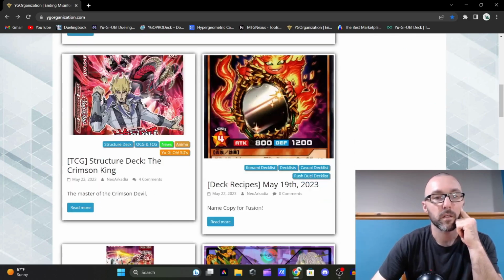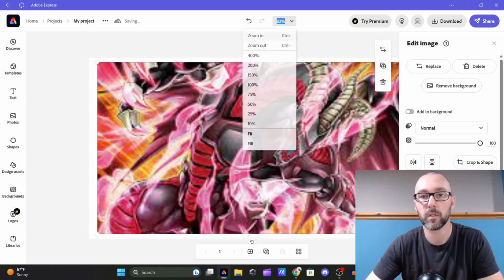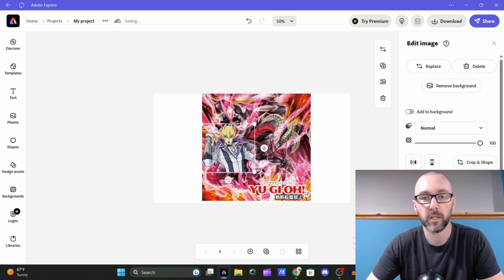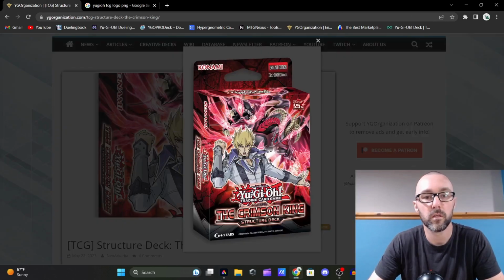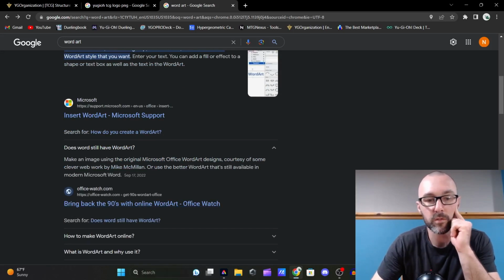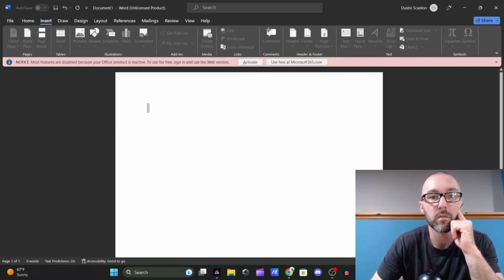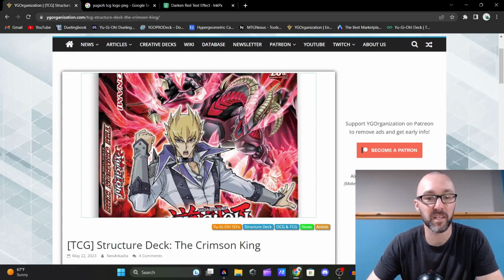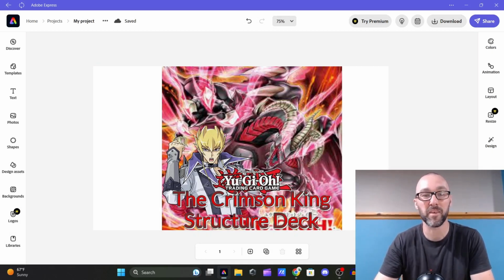Designing The New Structure Deck Box Art! 5 Minute Designs!!!!!!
Hi everyone! This video is my audition tape to become a new head graphic designer for our beloved trading card game company! It was a long and tiring journey to make this video, but I did it for the love of the game.

Find me in the Guild Of Gurus Discord! A Yugioh Duel Links, Master Duel, and TCG server. Come celebrate your favorite archetype, duel in weekly tournaments (with prizing), or just hangout.